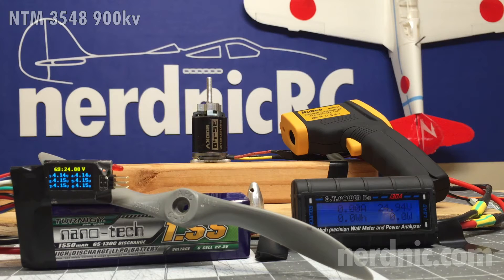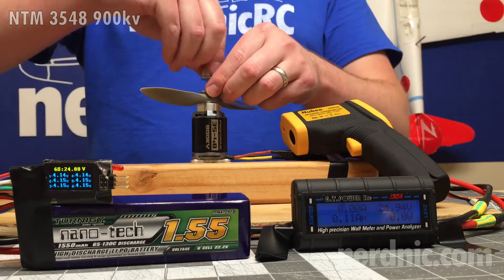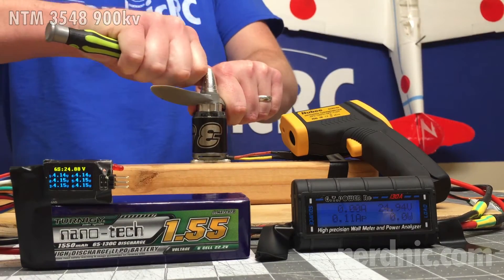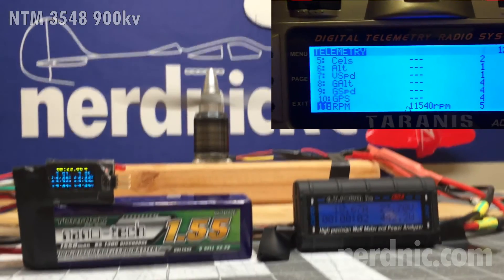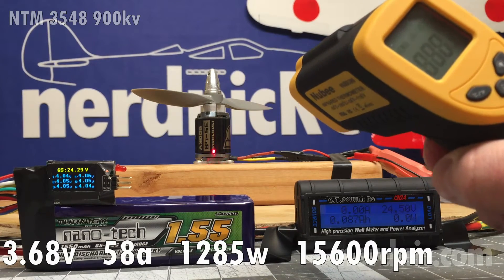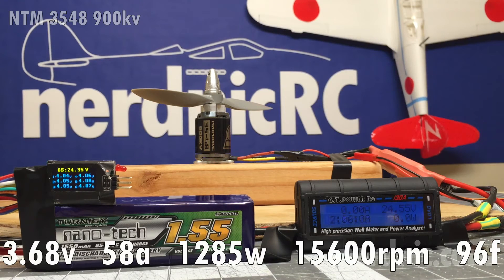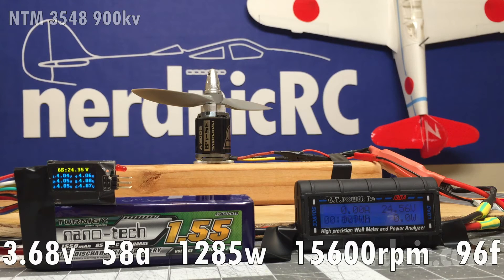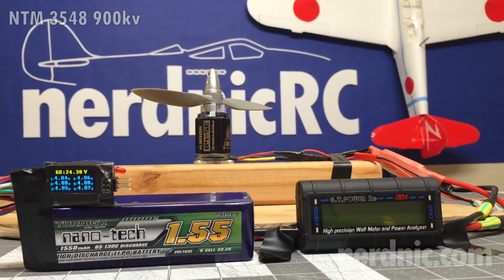nerdnic | Bench Test - NTM 3548 900kv - 6s 8x10 prop